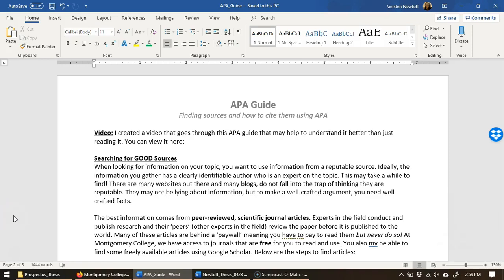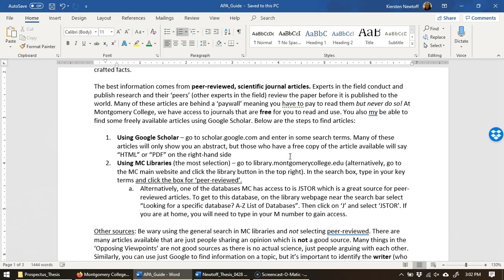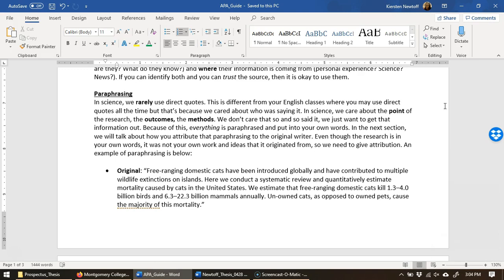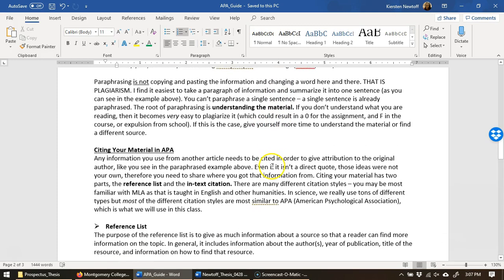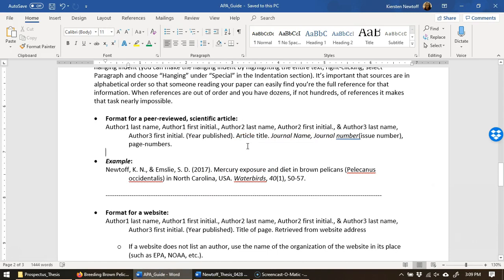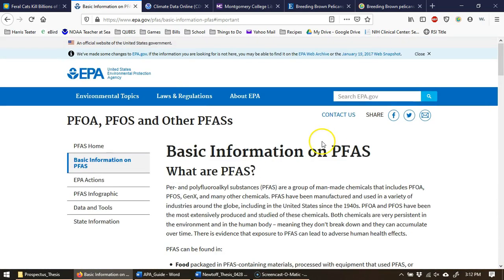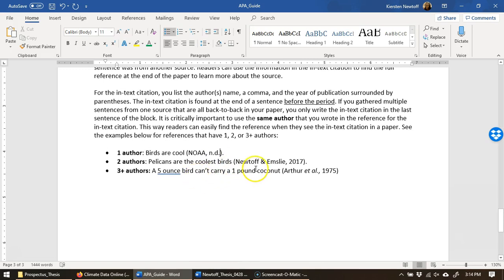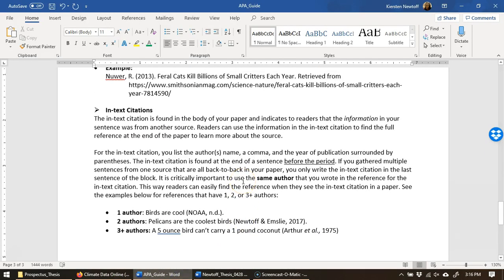The APA Guide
This is a quick start guide to how to find good sources, paraphrase information in those sources, and to cite those sources in APA in-text citations and end references.